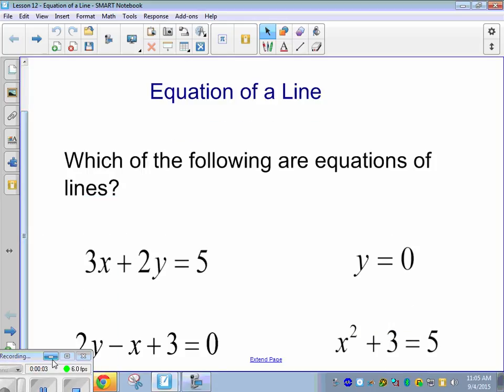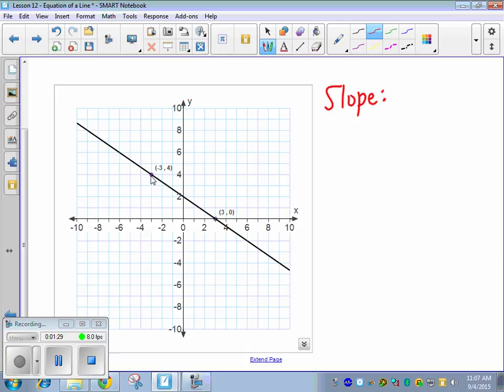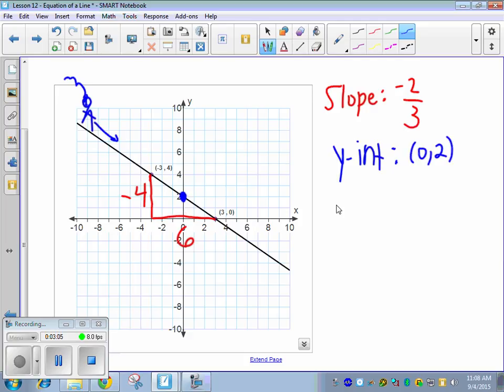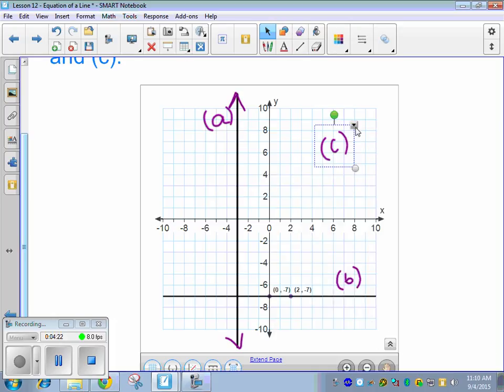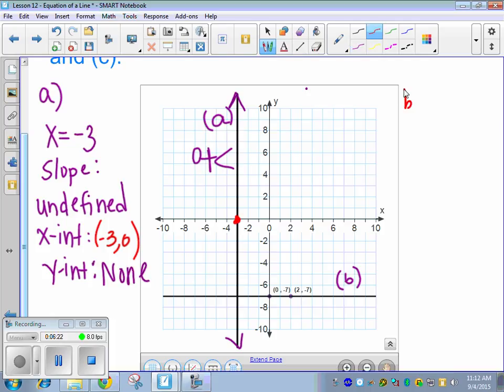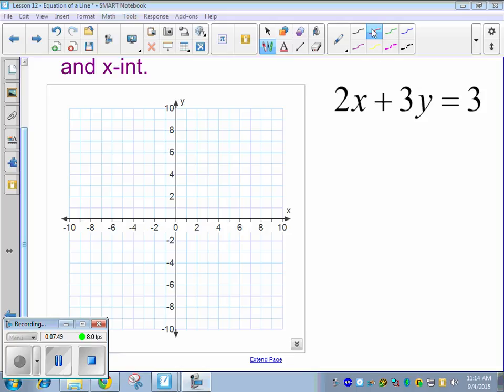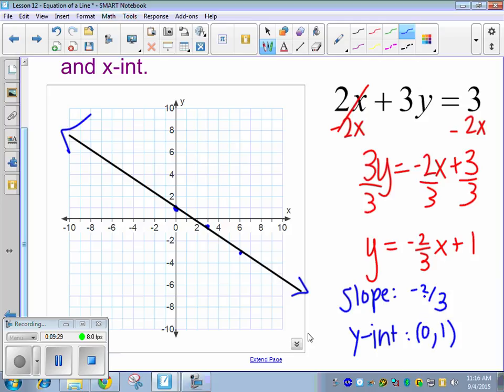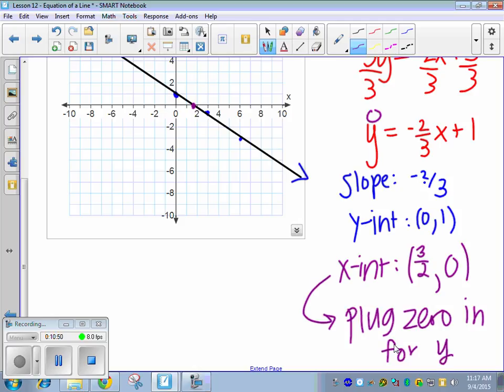Lesson 12 - Equation of a Line